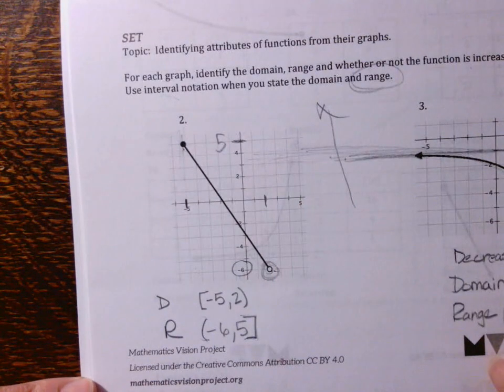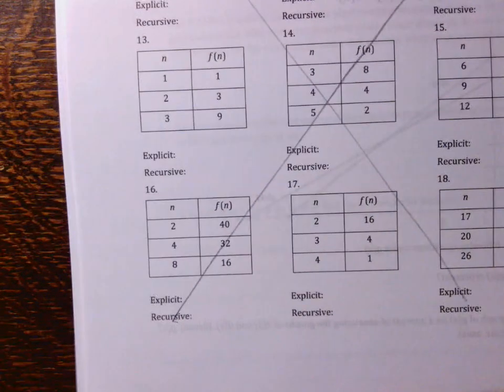3 4 Ready Set Go